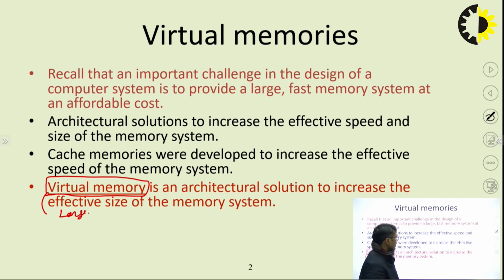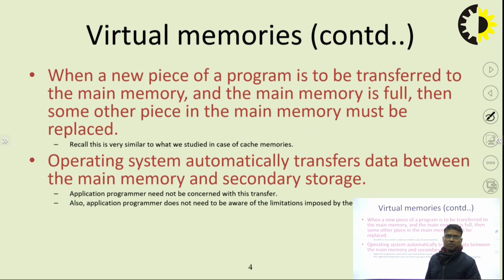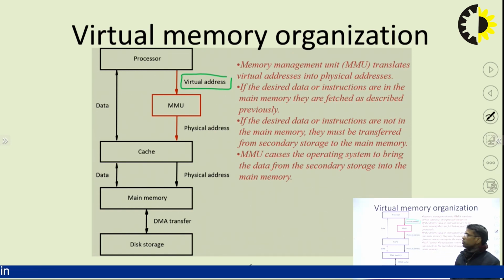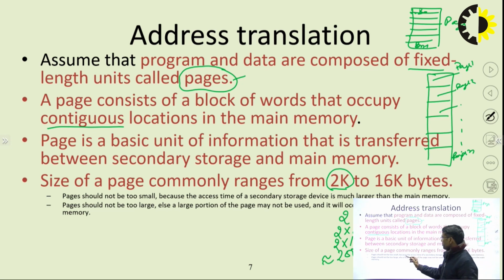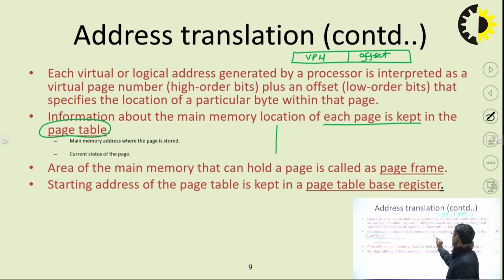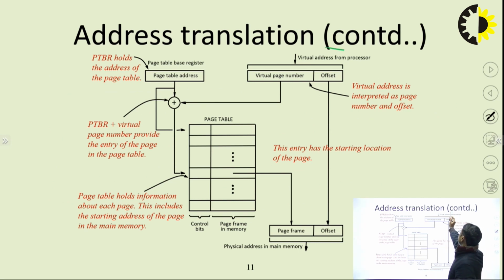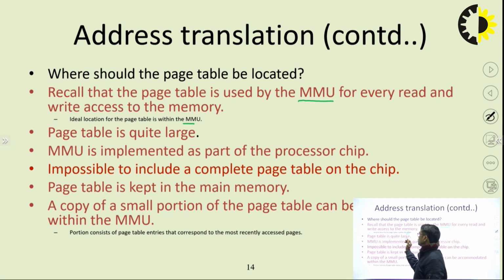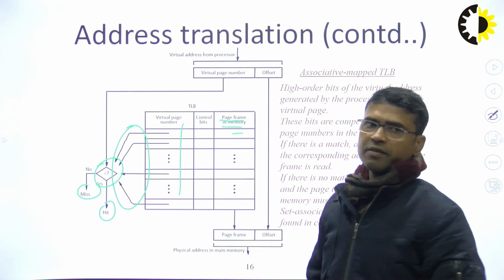''Virtual memories and Implementation'' Computer Organization & Architecture Lecture 03 By Mr Akh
Here student are given concept of virtual memory. The management of virtual memory adder translation issues.